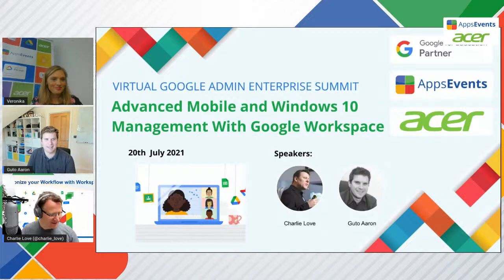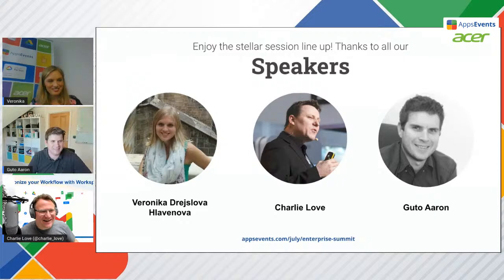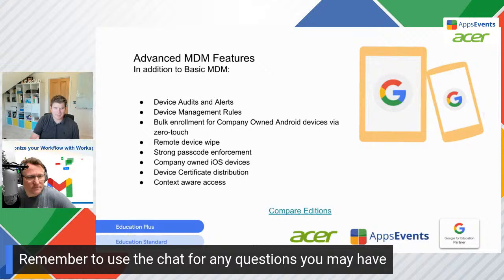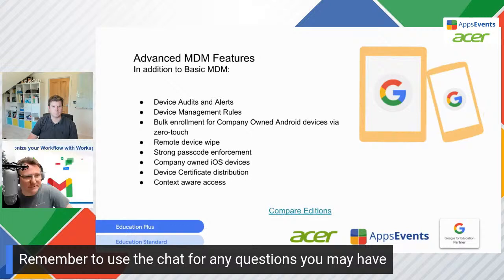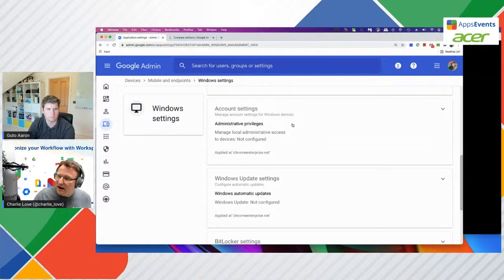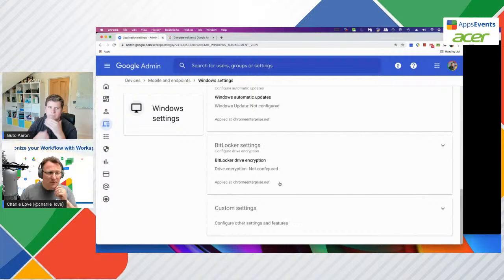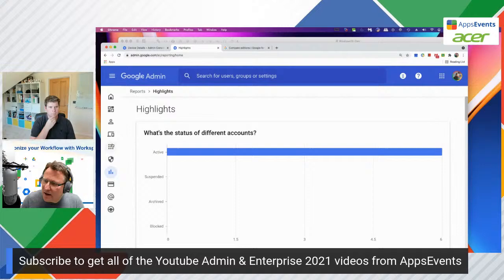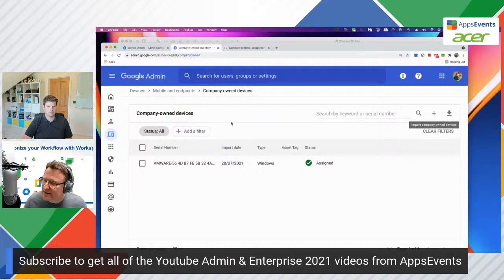Advanced Mobile and Windows 10 Management: Google Enterprise Virtual Summit - July 20, 2021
In this FREE virtual mini-summit, we will discuss the advanced Mobile and Windows 10 Management With Google Workspace.